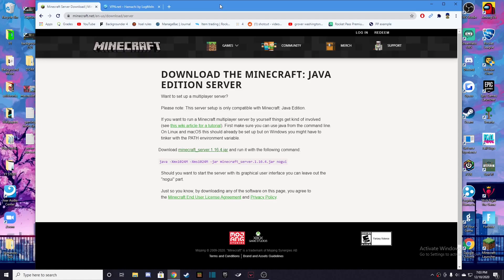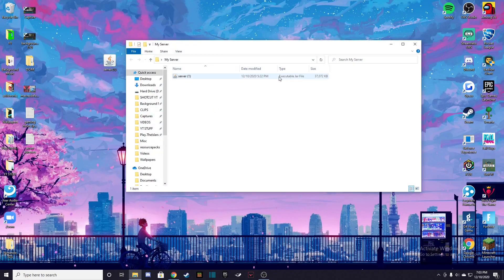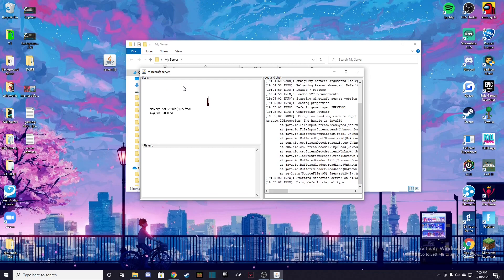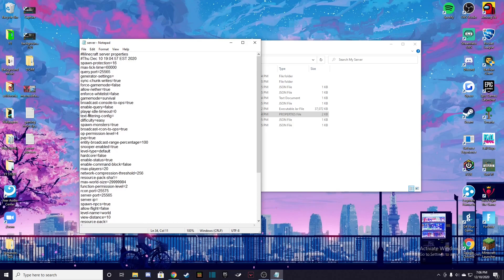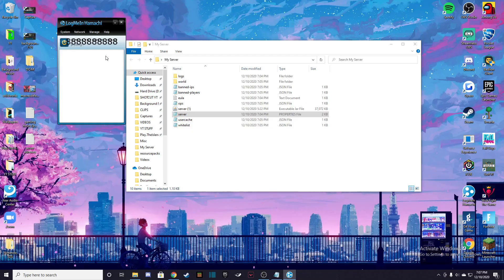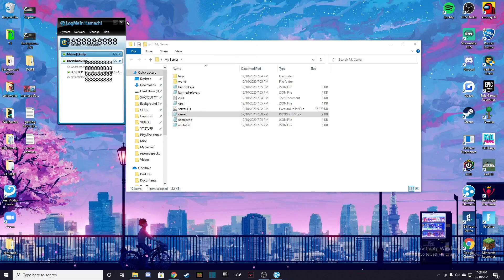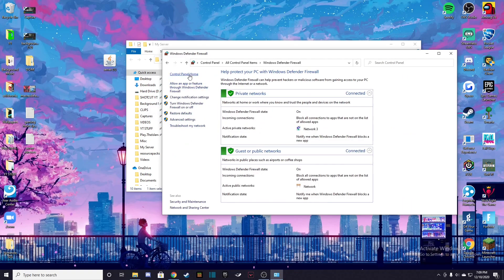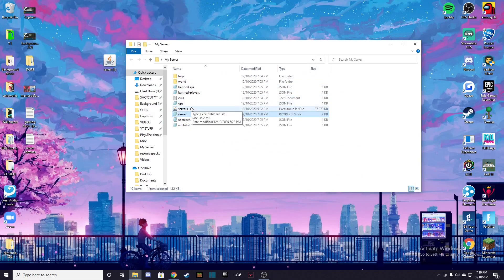How to Make a Minecraft Server Without Port Forward! (Hamachi 2020)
-= Creating a Minecraft Server Without Portforwarding (Hamachi 2020) =-

Leave questions in the comments, I will most likely reply with an answer ;). It would truly make my day.